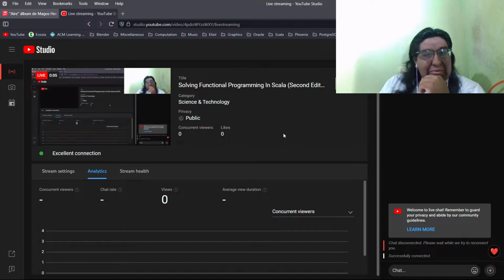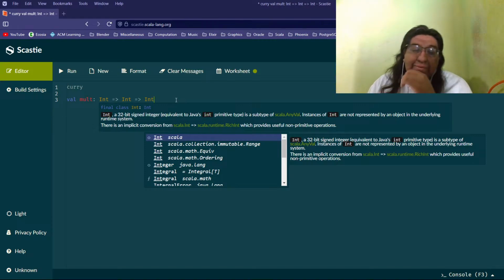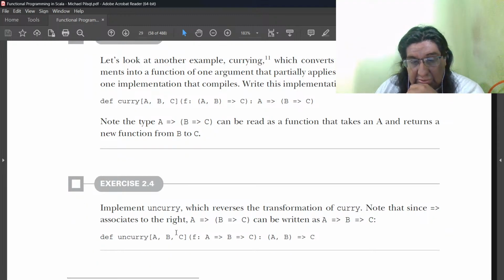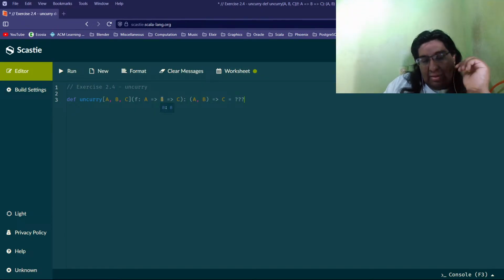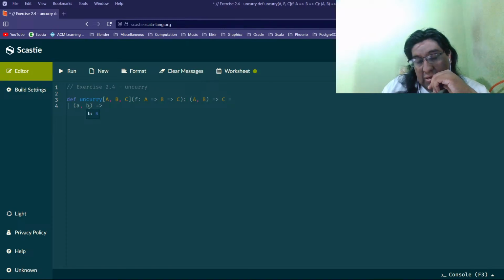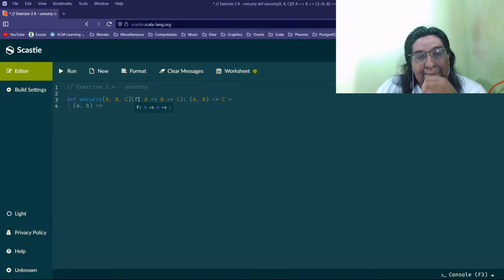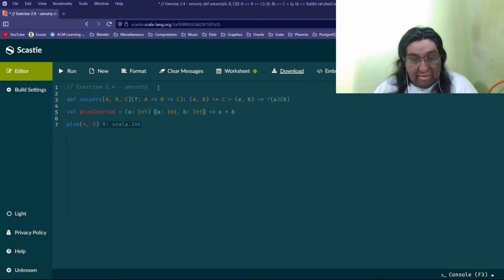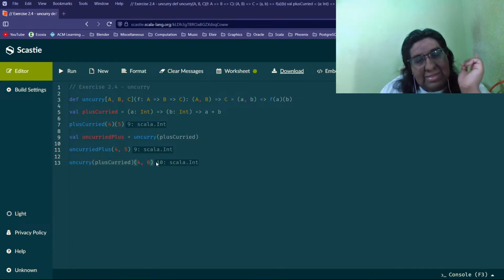Solving Functional Programming In Scala (Second Edition) - Exercise 2.4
Exercise 2.4 - uncurry